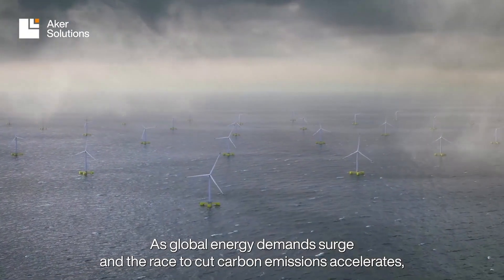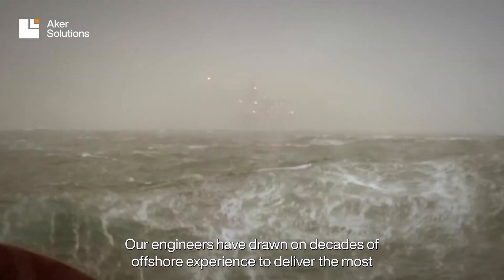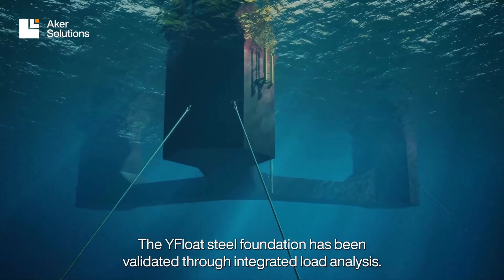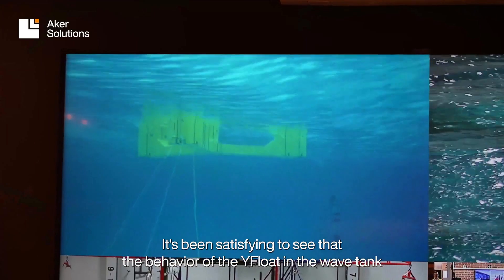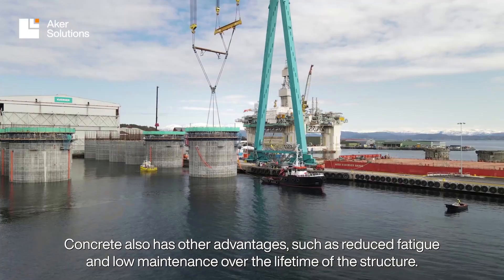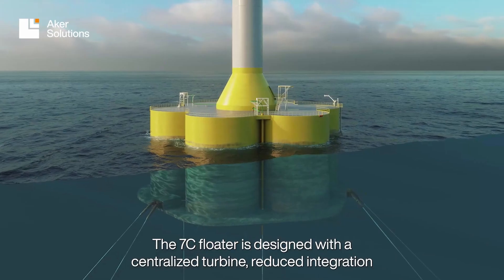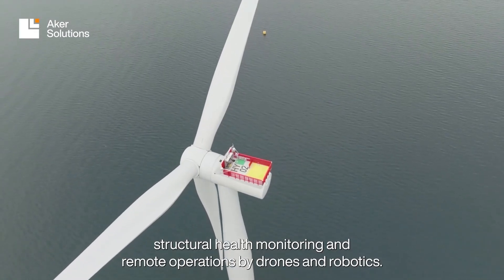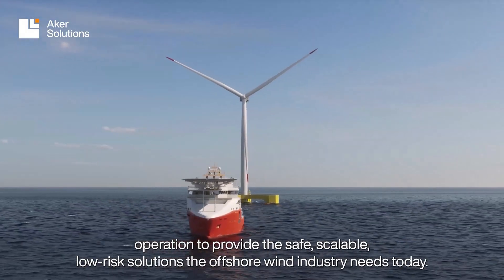Floating wind foundations from Aker Solutions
Experts from across Aker Solutions have drawn on our fifty years of offshore construction experience to create three floating wind foundations engineered to maximize energy production, simplify construction and minimize maintenance.

Discover YFloat™ and CONFloat™:

- YFloat | advanced and stable steel floating substructure designed for efficient (serial) fabrication and low opex
- CONFloat-Omega | circular concrete floater with a moonpool, designed for harsh environments
- CONFloat 7C | seven-cell concrete floater that benefits from reduced draught during integration and completion

They are designed for production, and ready for projects!